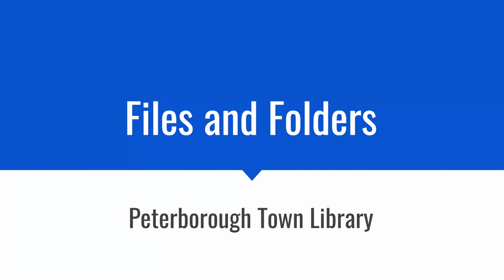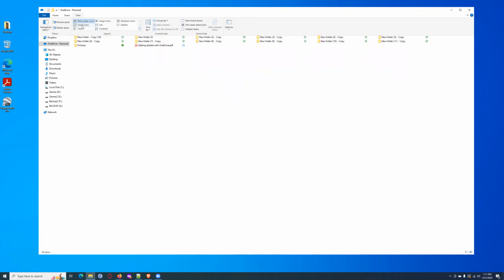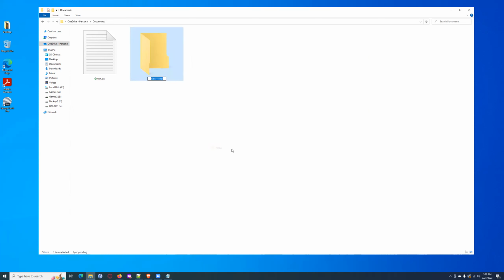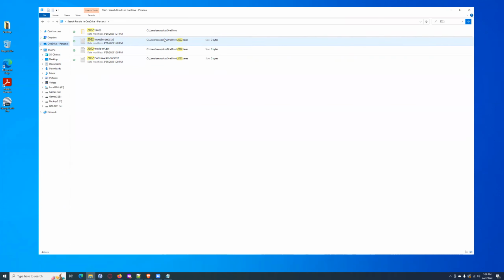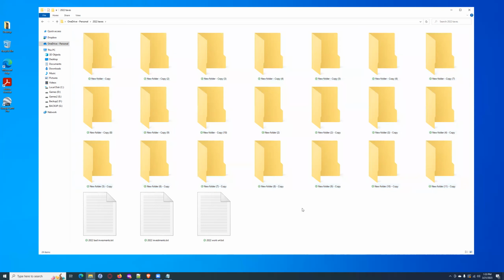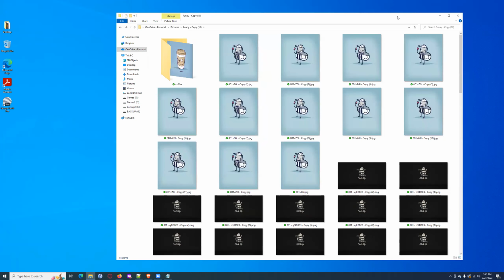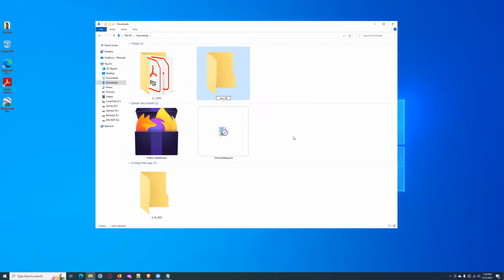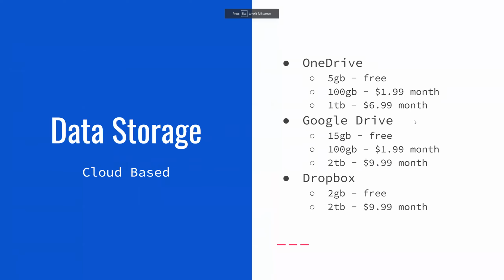Tech Tuesday - Files and Folders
Do you ever have issues making folders, moving files, copying things from place to place, and backing up your data? This class will go over some ways to manage your files and folders. The class will be done on a windows computer, but is applicable to Chrome and Apple products!